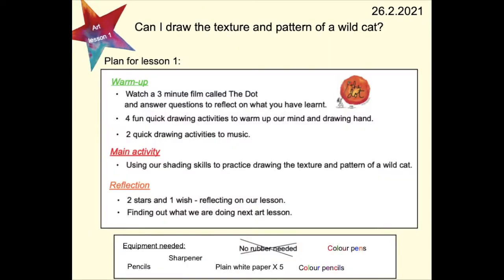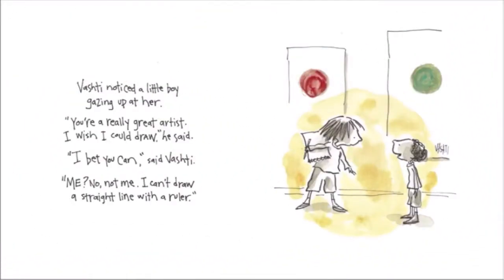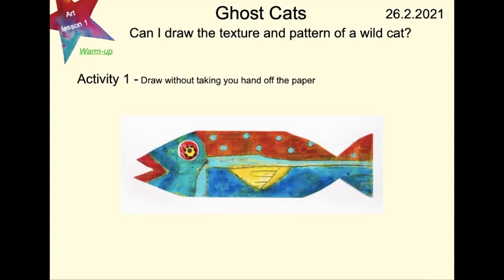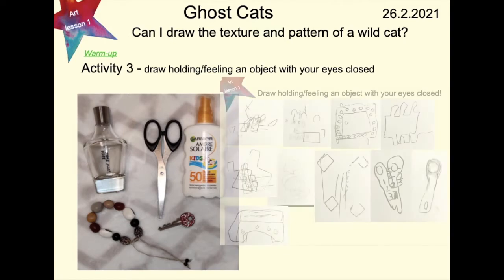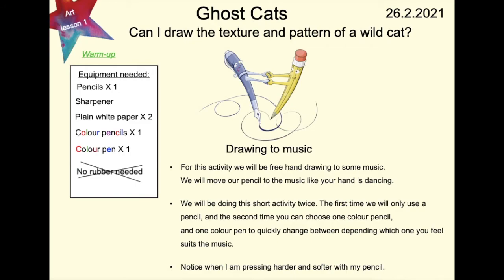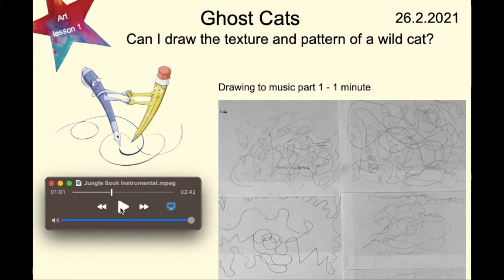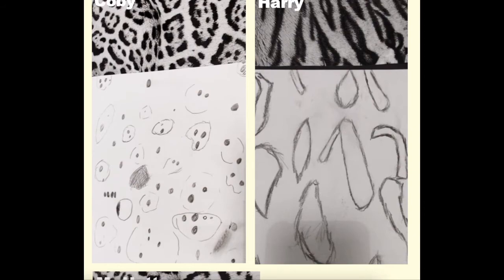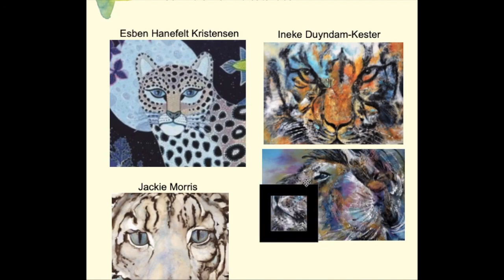Ghost Cat Art lesson 1